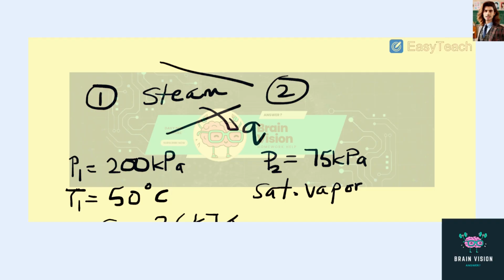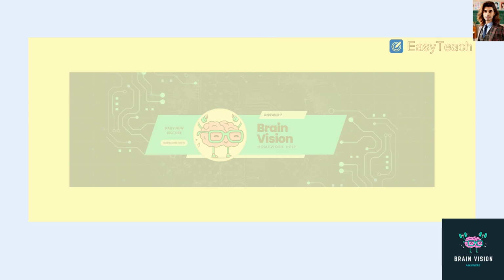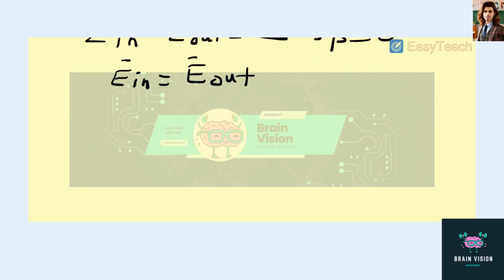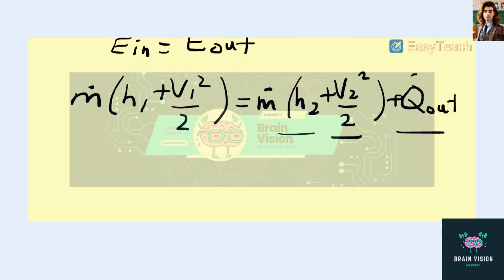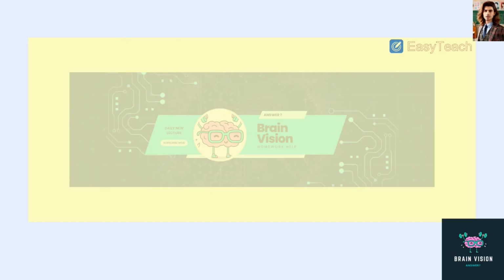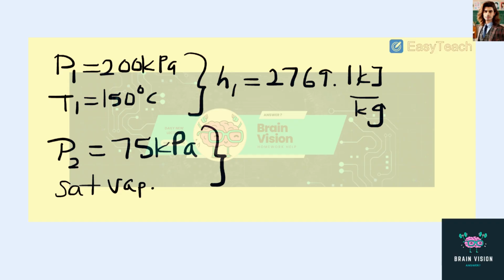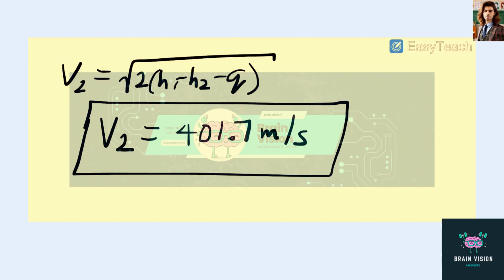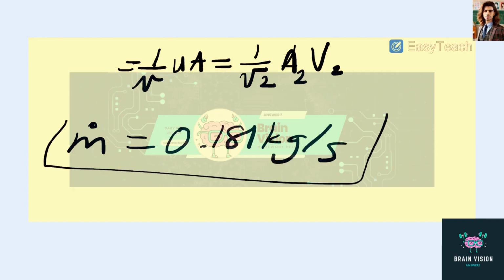Steam enters a nozzle with a low velocity at and , and leaves as a saturated vapor at . There is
Steam enters a nozzle with a low velocity at   and  , and leaves as a saturated vapor at  . There is a heat transfer from the nozzle to the surroundings in the amount of   for every kilogram of steam flowing through the nozzle. Determine (   ) the exit velocity of the steam and (b) the mass flow rate of the steam at the nozzle entrance if the nozzle exit area is